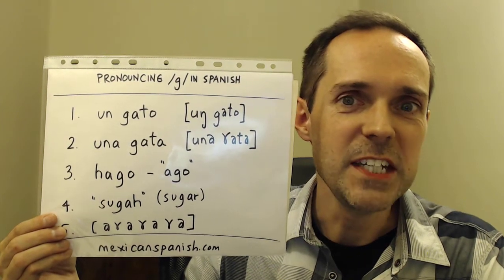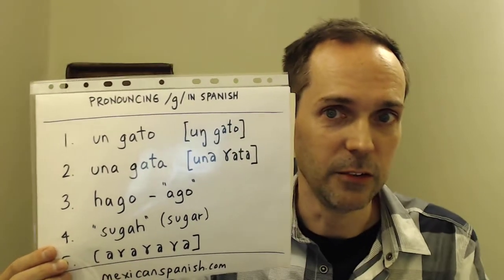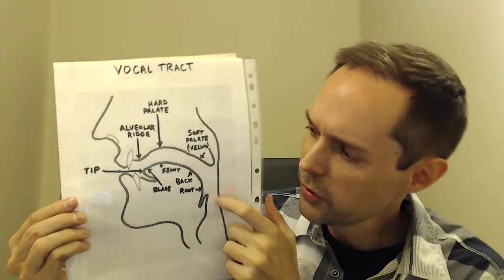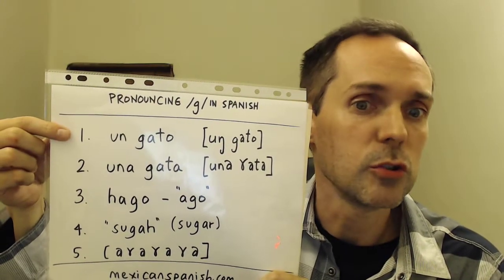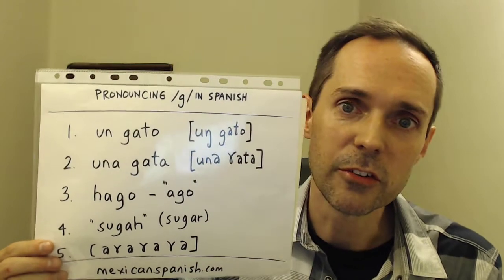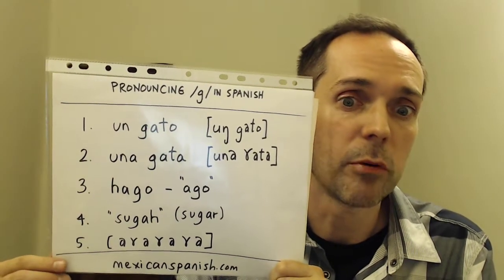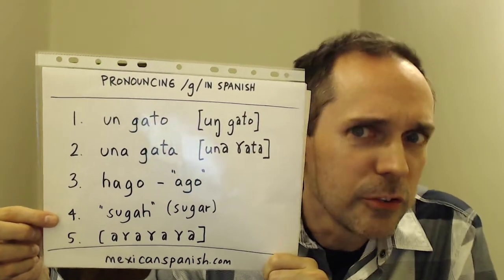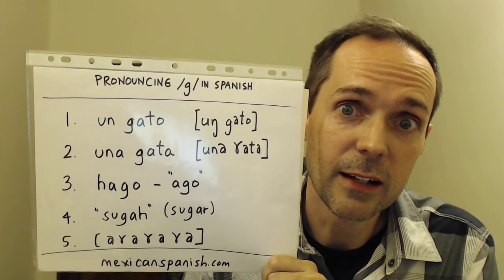Pronouncing /g/ in Spanish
How to pronounce /g/ in Spanish: plosive and fricative allophones